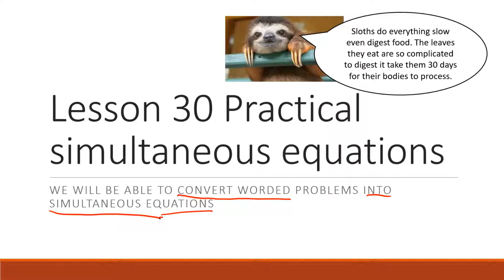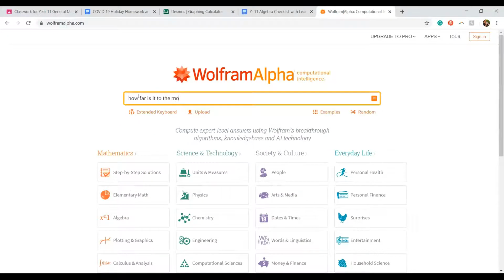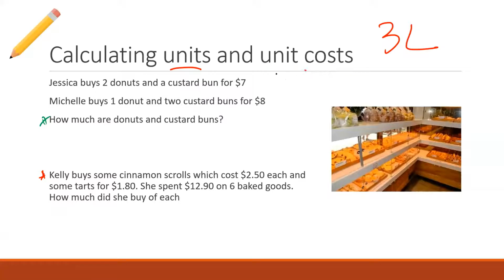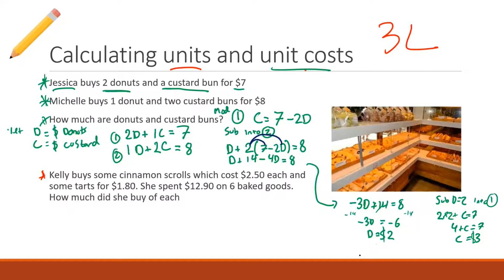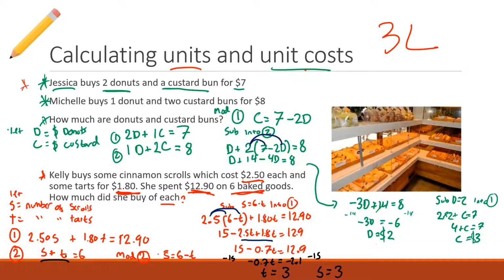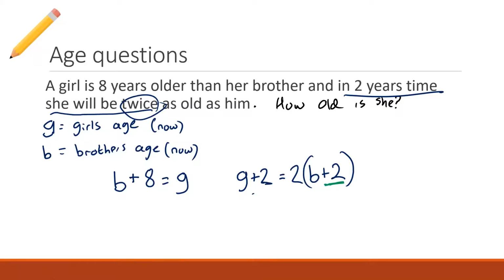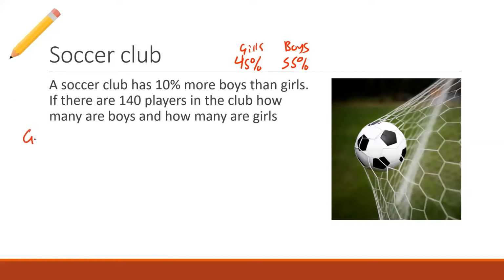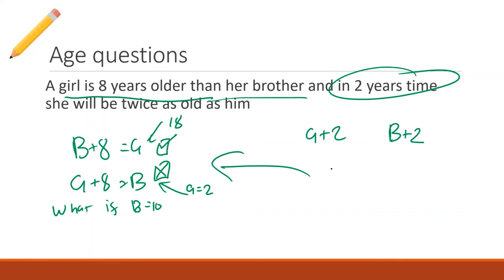General Maths - Lesson 30 - Practical Simultaneous Equations